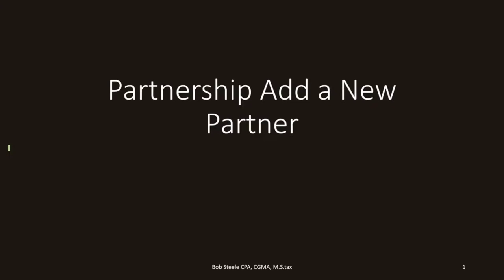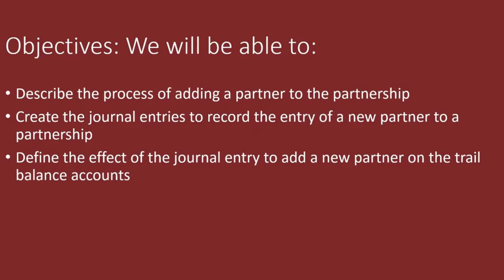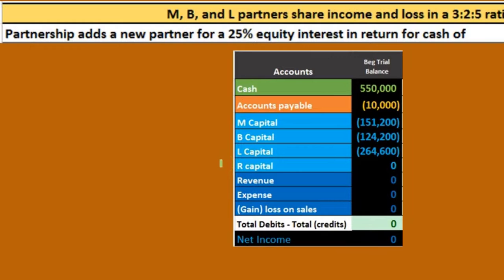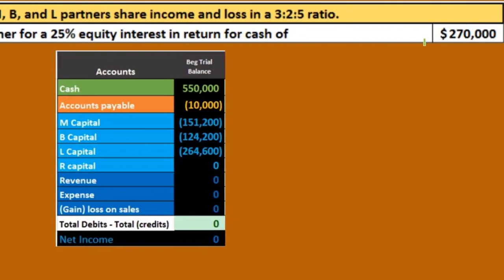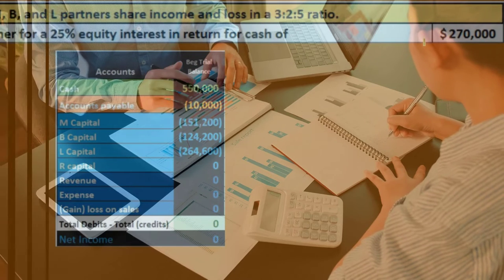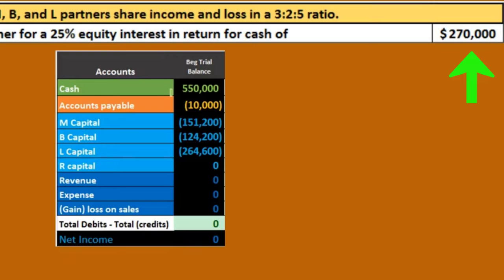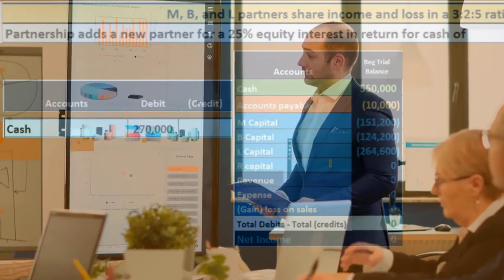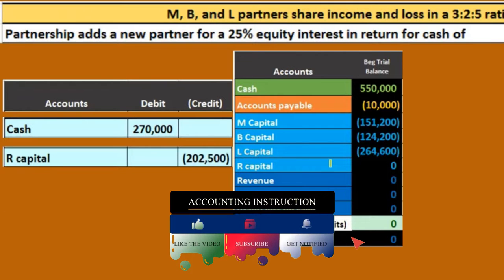Add New Partnership - Cash More Then Capital Account 29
Add New Partnership - Cash More Then Capital Account